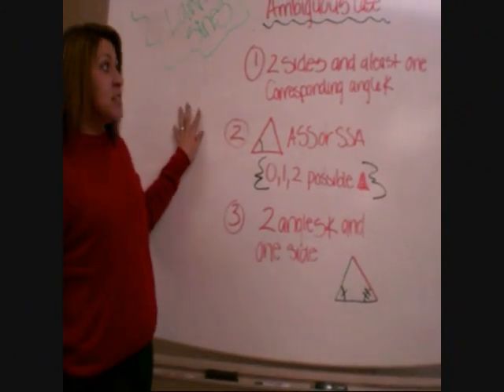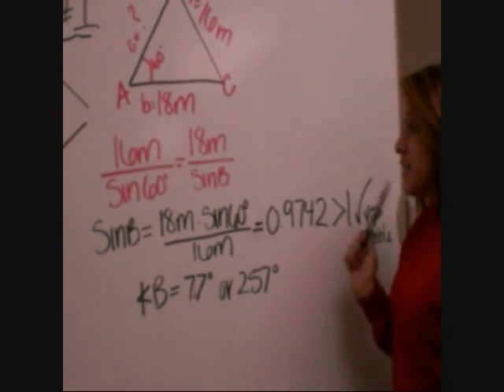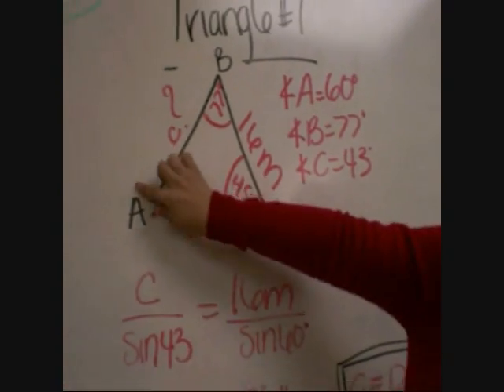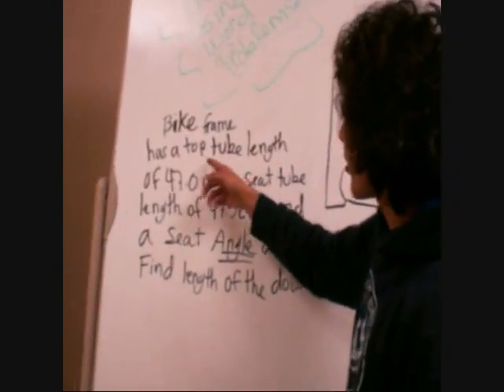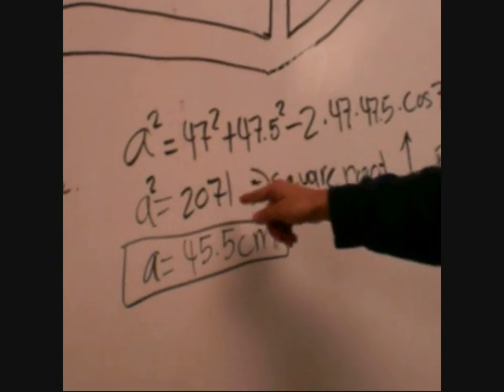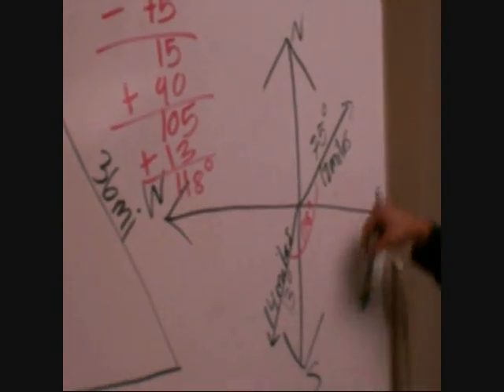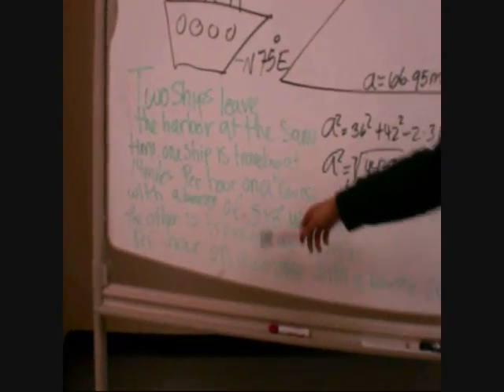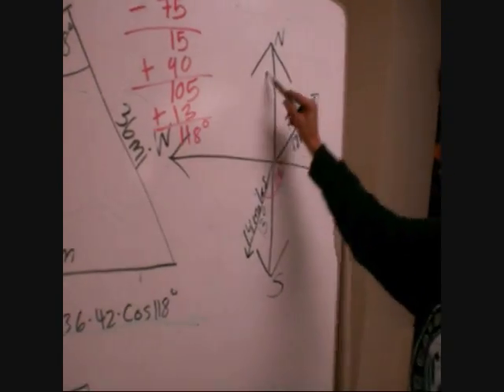CALS ECHS -- Triangle Trigonometry Part 2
This video project is intended to cover the Law of Sines, Cosines and the triangle area formula with example problems.